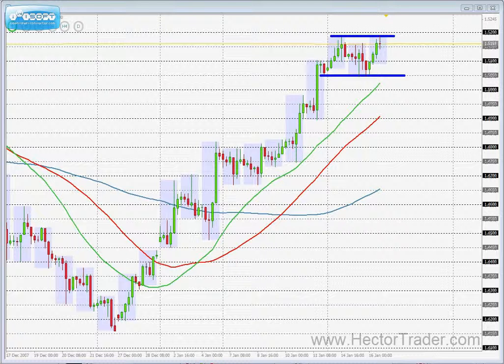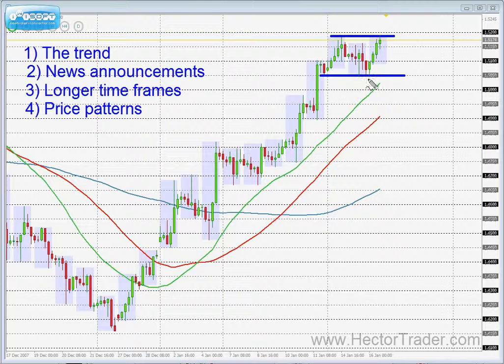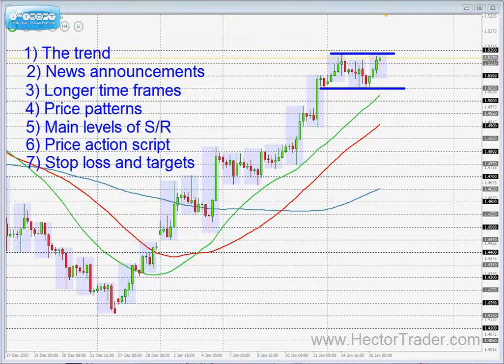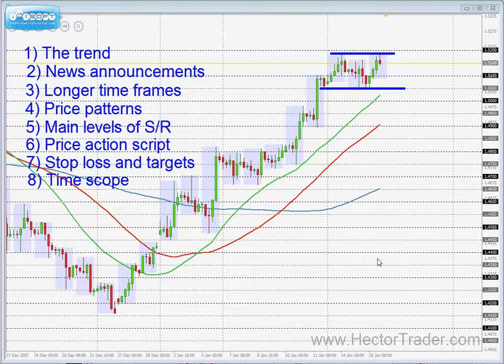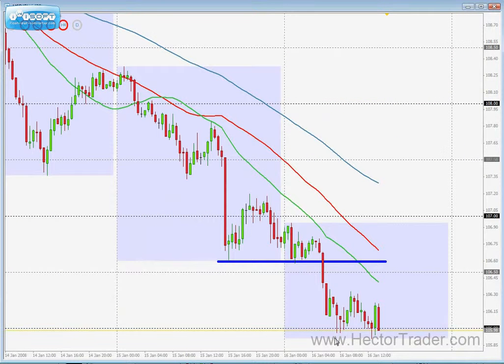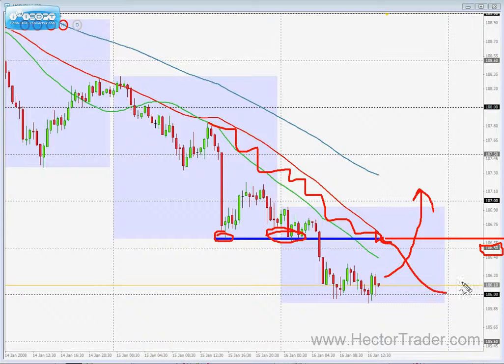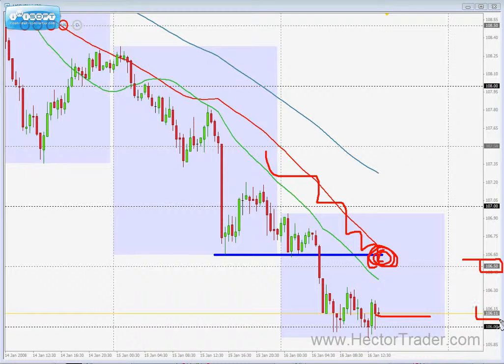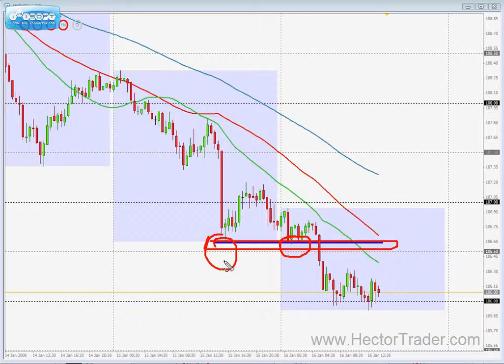Forex Trading For Beginners: Full Time Professional Trader Part 10